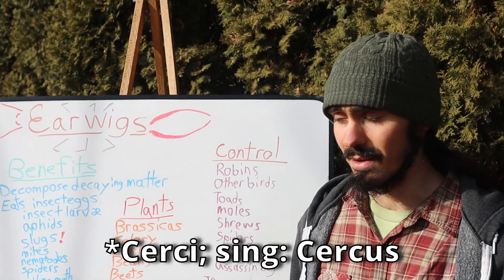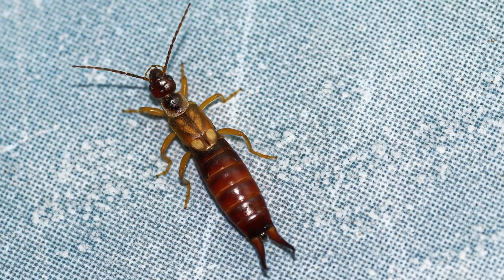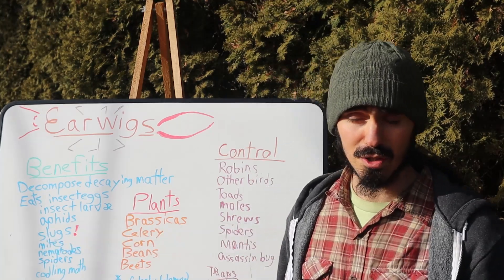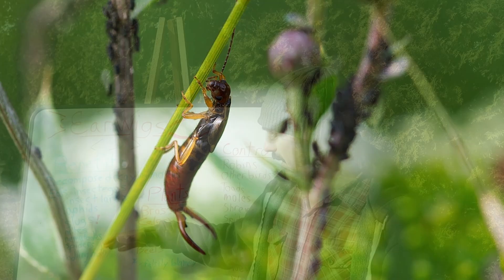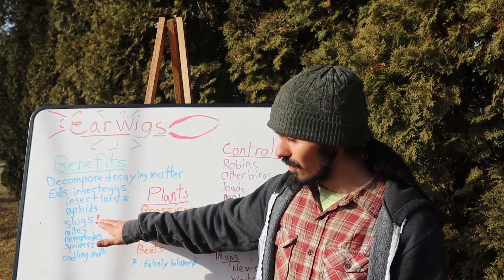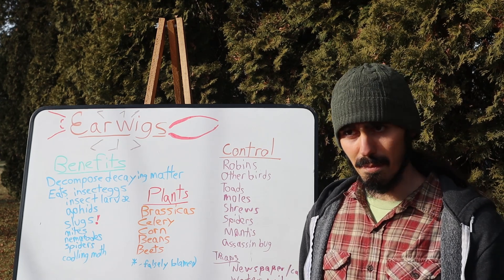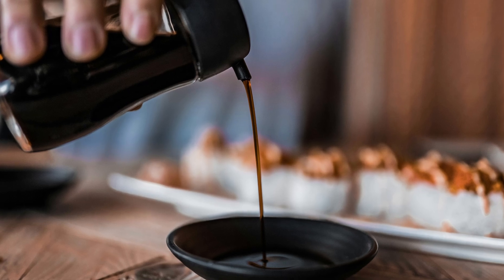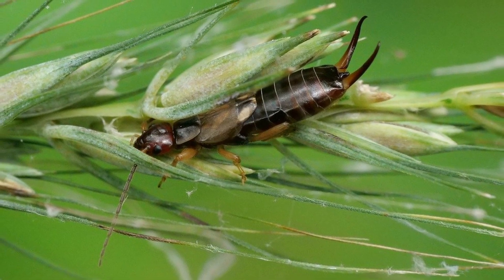This Often Misunderstood Insect can be Beneficial! Why are Earwigs on my Plants?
Earwigs are a popularly maligned insect but is this insect's bad reputation completely justified? Should you be concerned? You don't want to miss out on learning whether or not earwigs are right for your garden!